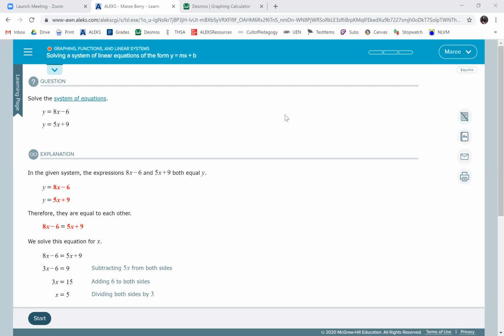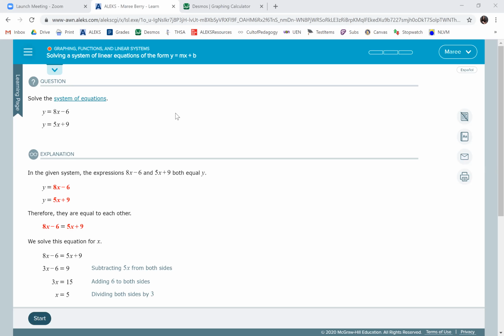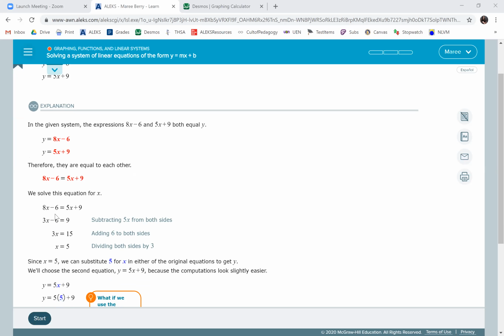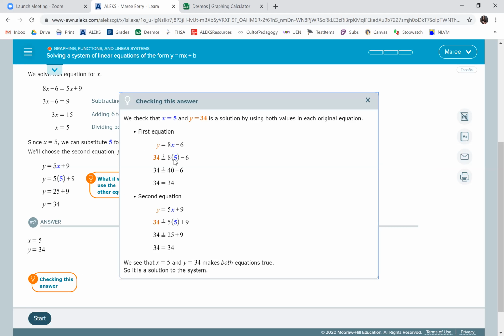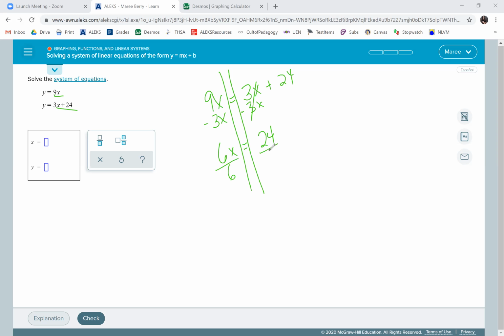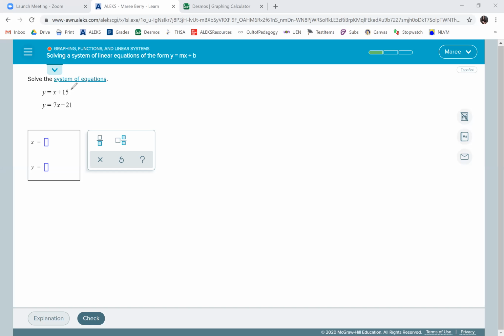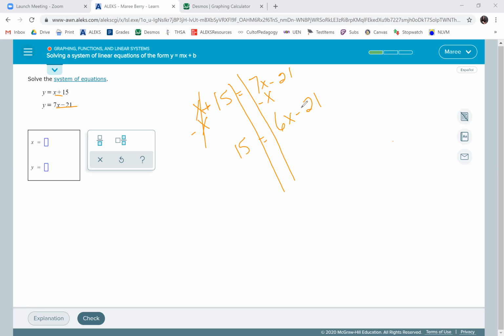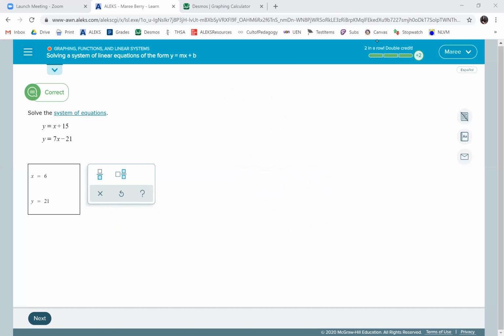Solving a system of linear equations of the form y = mx + b